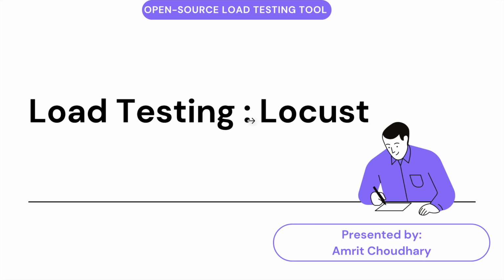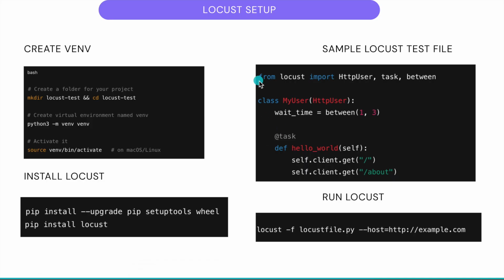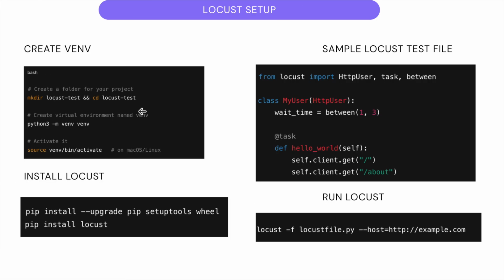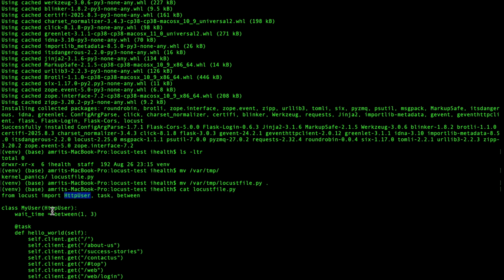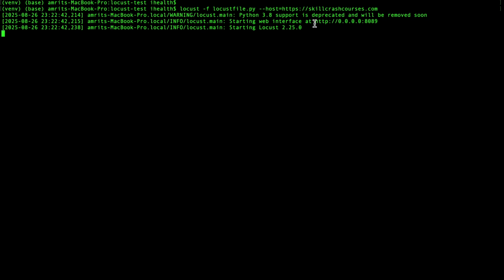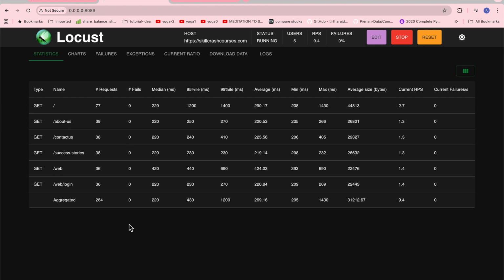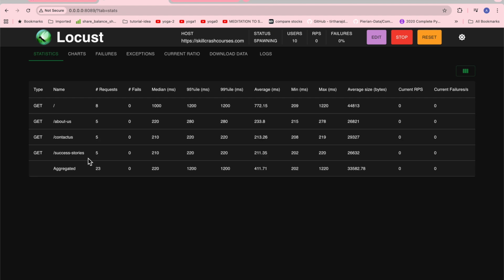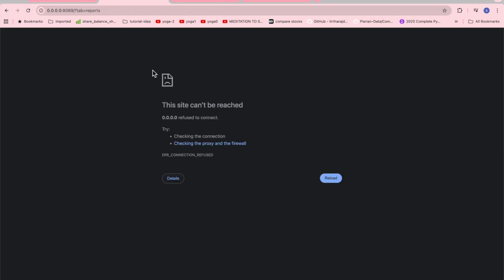🚀 Locust Load Testing Tutorial | Installation, Setup & Demo (Step by Step)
Looking to master load testing with Locust? 🚀
In this video, I’ll walk you through everything you need to know to get started:

✅ Install Locust on your machine (Windows/Mac/Linux)
✅ Set up a test environment with Python virtual environment
✅ Create and understand locust.py
✅ Run a demo load test on a website
✅ View results in Locust’s web UI dashboard (RPS, response time, failures)

By the end, you’ll be able to run your own performance & load tests using Locust to simulate thousands of users.

💡 Locust is an open-source Python-based load testing tool used by developers, QA, SRE, and DevOps engineers for scalability and performance testing.